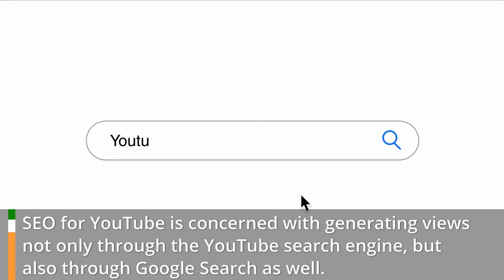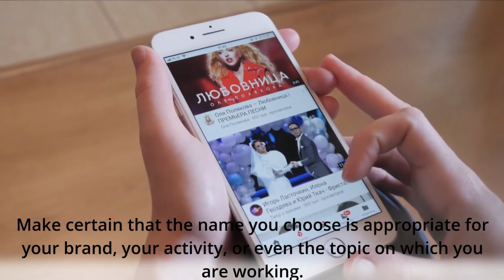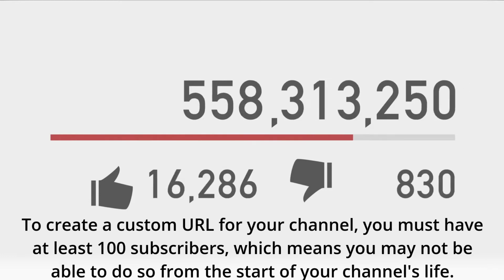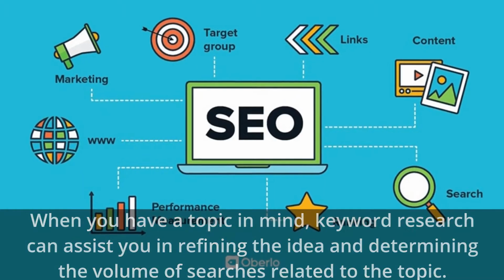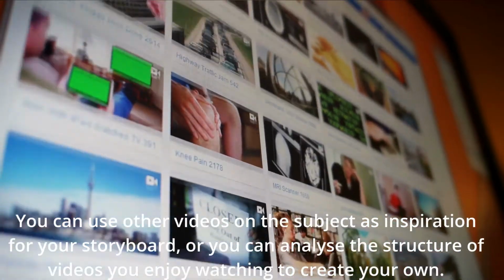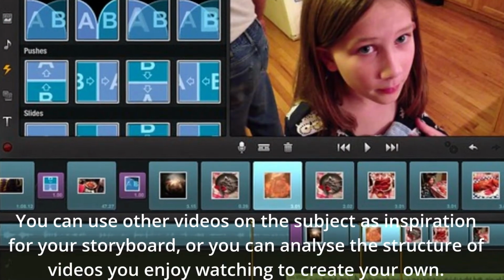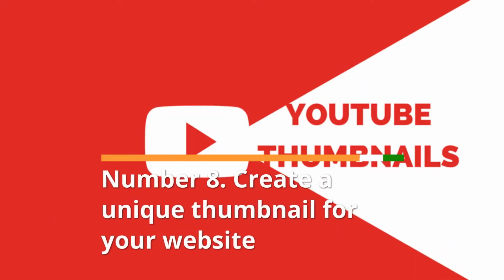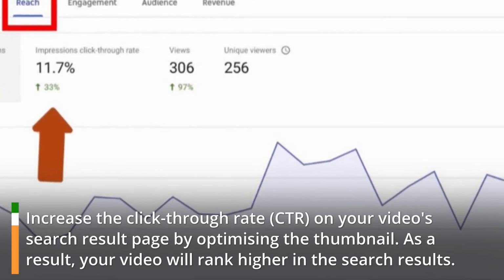15 steps for YouTube SEO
Number 1. Make your channel as efficient as possible.
Number 2. Decide on a topic.
Number 3. Create a storyboard for your story.
Number 4. Create timestamps and labels for your data.
Number 5. Make a video of yourself.
Number 6. Make a video and upload it to YouTube.
Number 8. Create a unique thumbnail for your website.
Number 9. Create captions and a transcript of the video.
Number 10. Create an end-screen and information cards.
Number 13. Respond to and engage with others.
Number 14. Write a blog post about your experience.
Number 15. Keep track of the results.

15 steps for YouTube SEO || How To Make Money Top Ten Videos